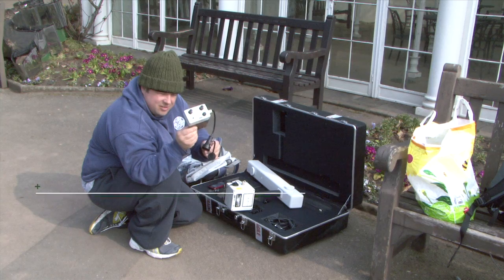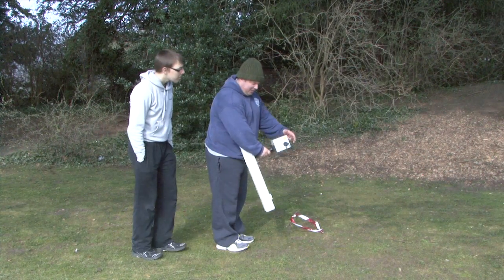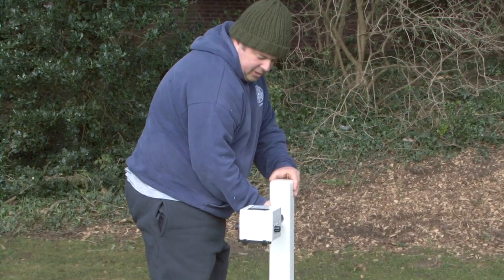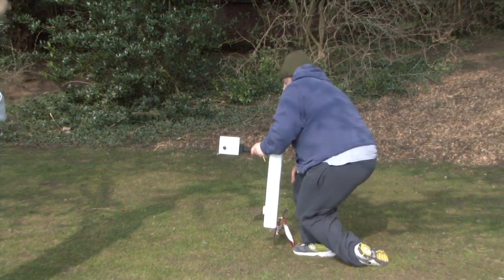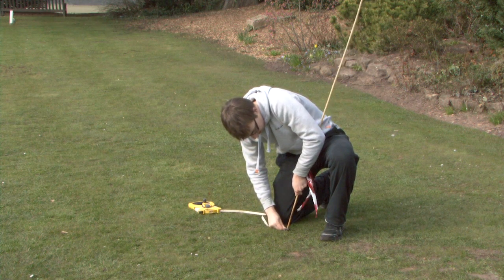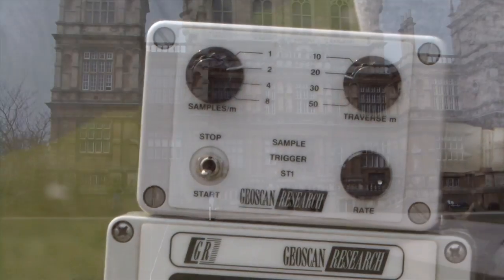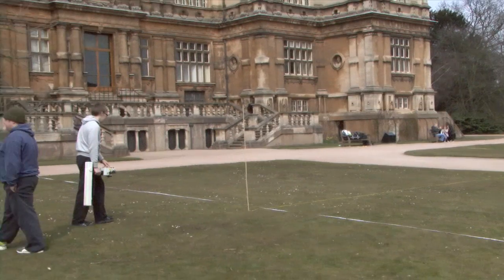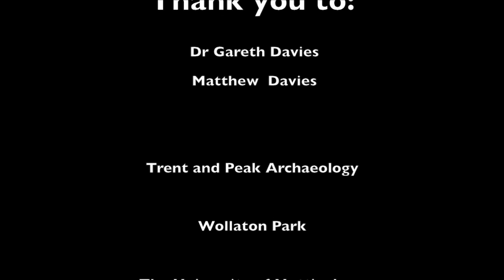Magnetometry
How to conduct a Magnetometry Geophysics survey. This video will be removed if those who are in it wish it so.

The 'Digging the Peculiar' Project: What is it and what techniques are used?